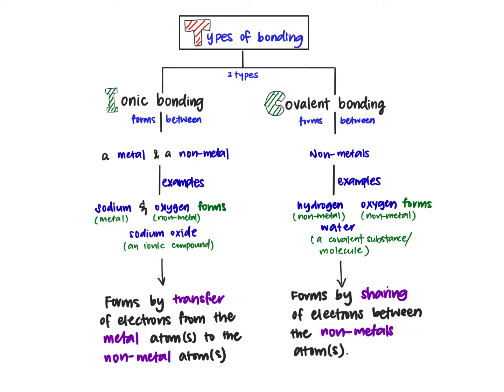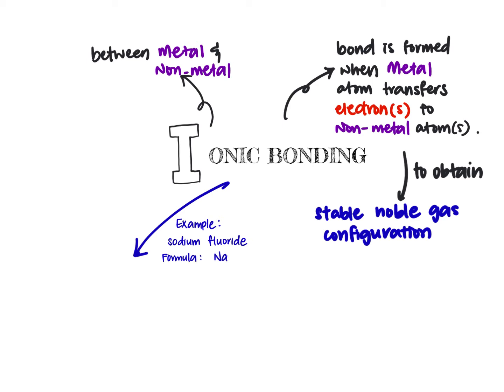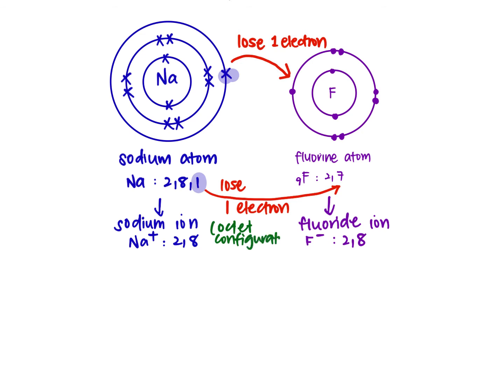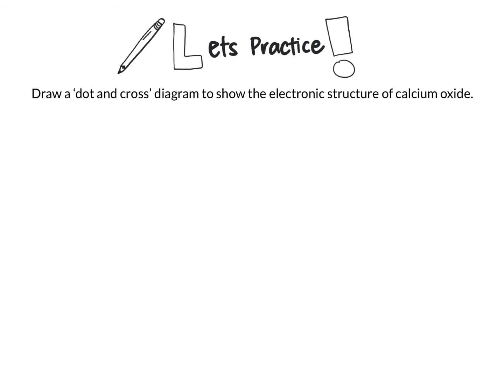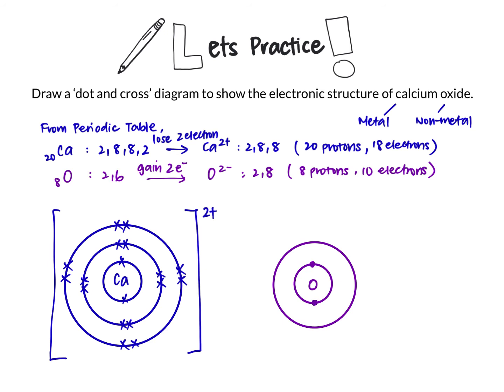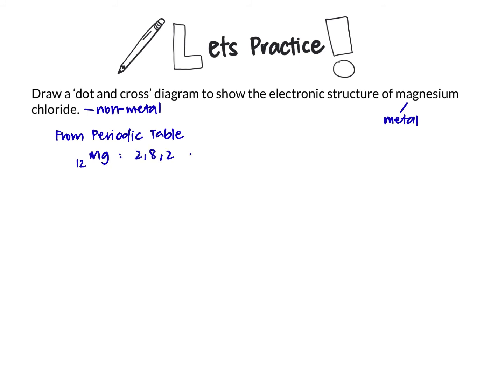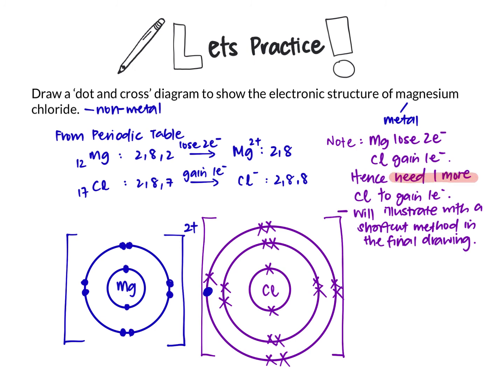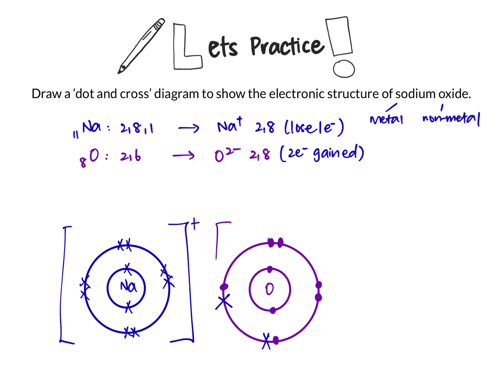'Dot and Cross' of Ionic Bonding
This project was created by Mrs Chua for her students, in hope that they will do well for their national examination.